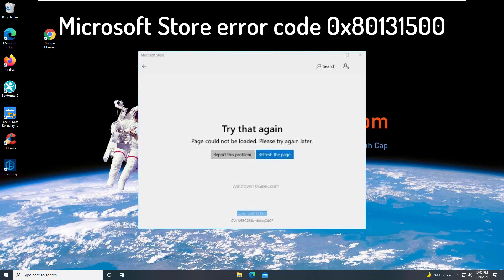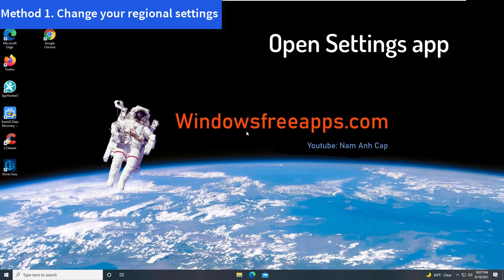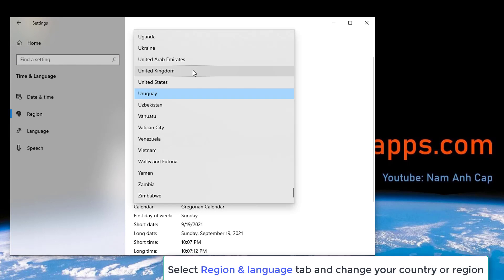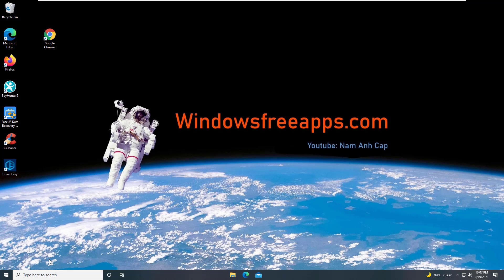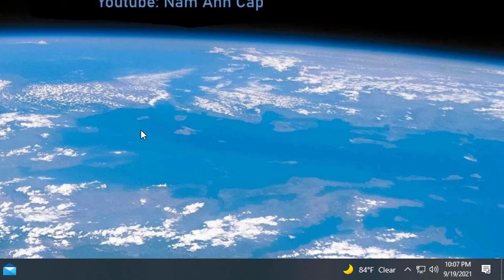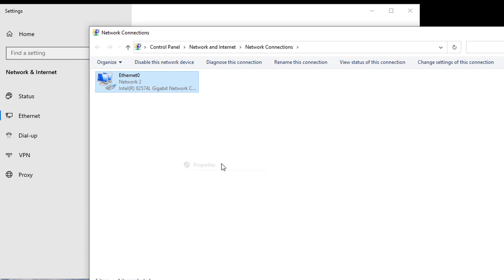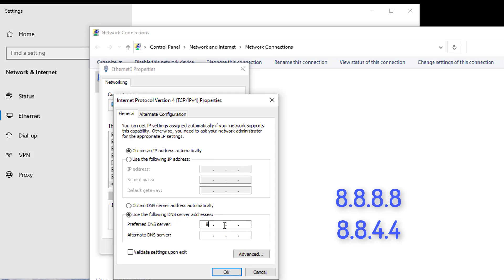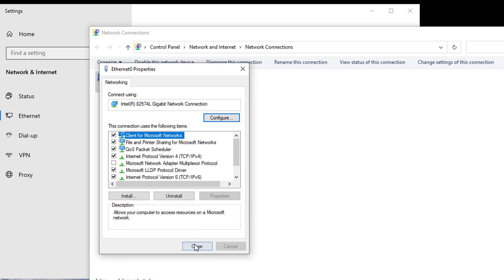FIX: Microsoft Store Error Code 0x80131500 | Page Could Not Be Loaded MS Store Code 0x80131500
0x80131505 Windows 10 Store: This error usually appears when trying to access Microsoft Store. Try some of our solutions. Learn how to fix 0x80131500 microsoft store error in Windows 10/8/7.
How to troubleshoot microsoft store error 0x80131500 in Windows 10:
Method 1. Change your regional settings
Method 2. Reset the Microsoft Store cache
Method 3. Change the DNS